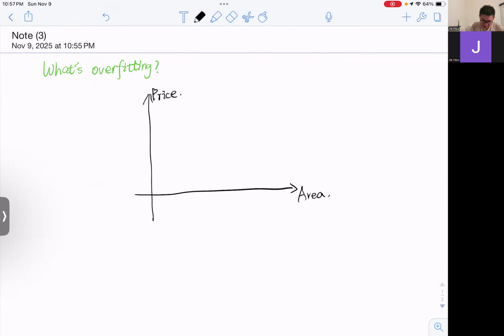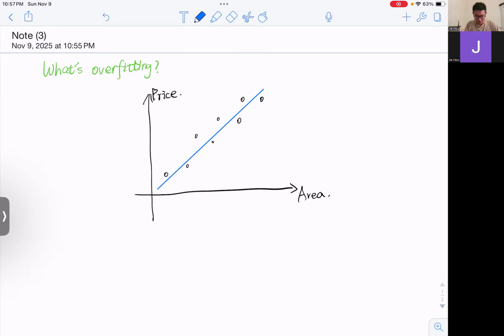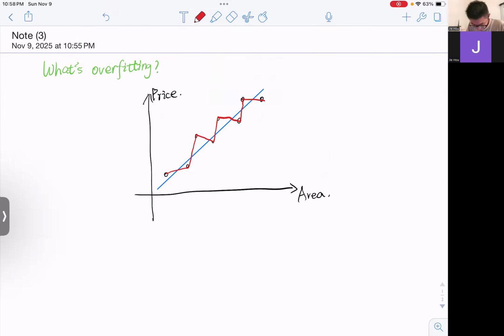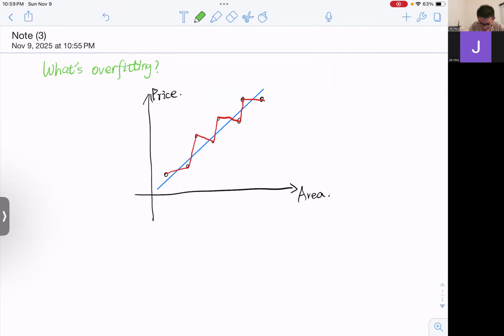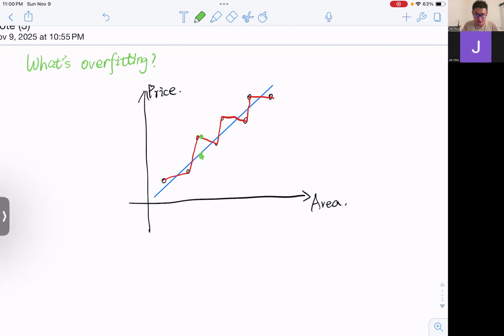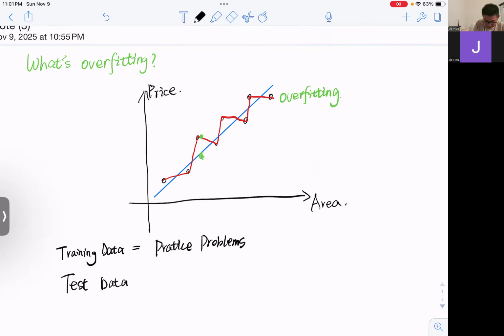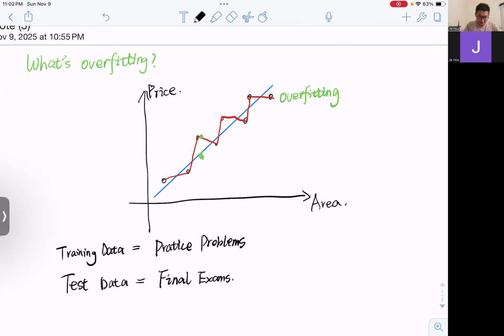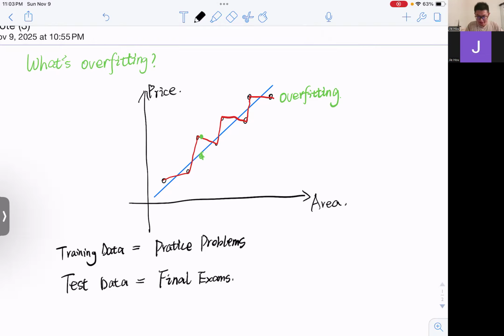Introduction to overfitting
Overfitting is a very important and common concept in Machine Learning. I using some example to explain this concept. Hope can help you easily understand it!